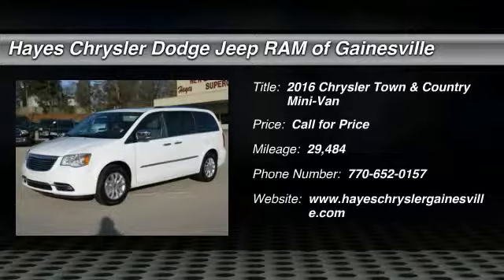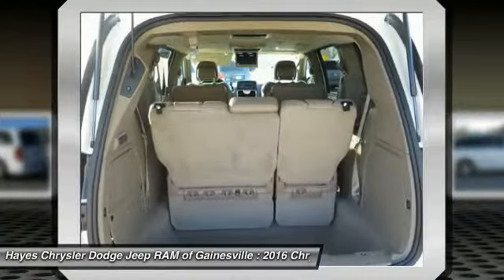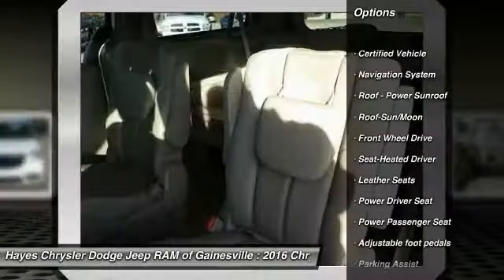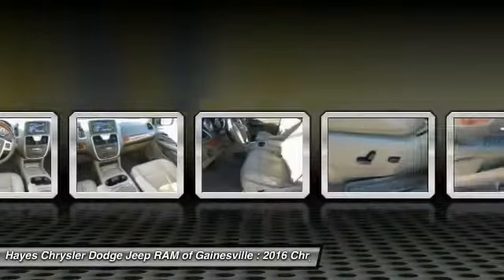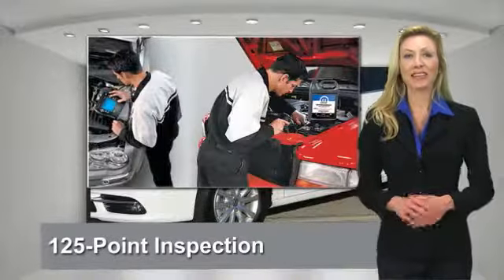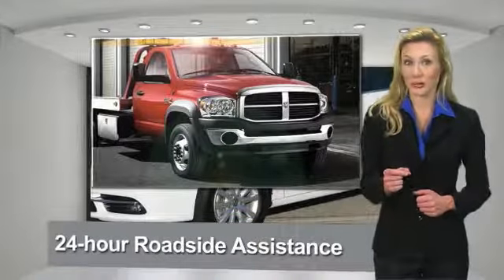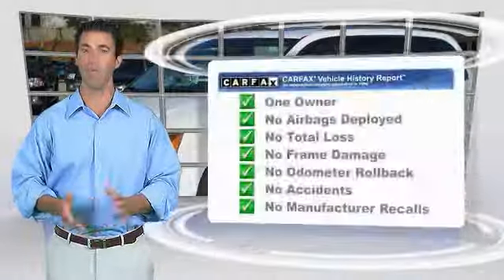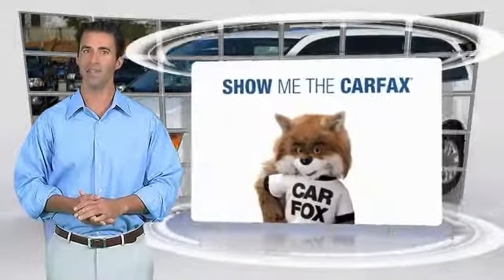2016 Chrysler Town & Country Gainesville GA 12562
2016 Chrysler Town & Country Limited Platinum

Dark Frost Beige/Medium Frost Beige w/Luxury Leather Trimmed Bucket Seats and Clean Carfax.